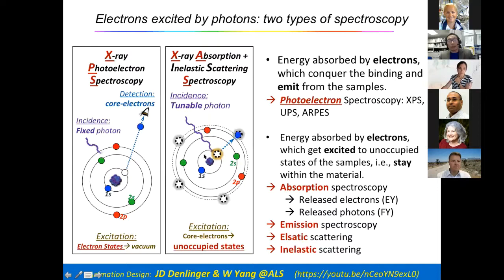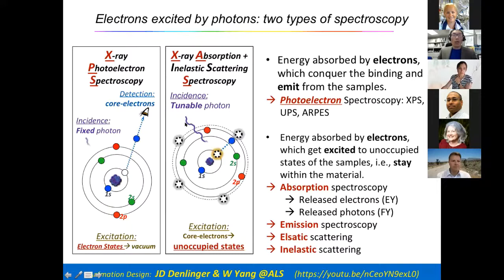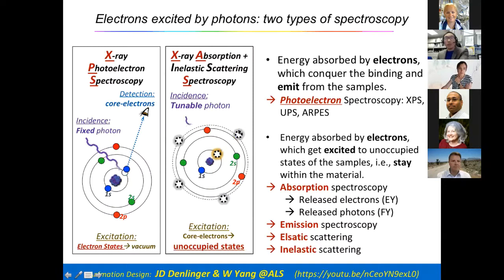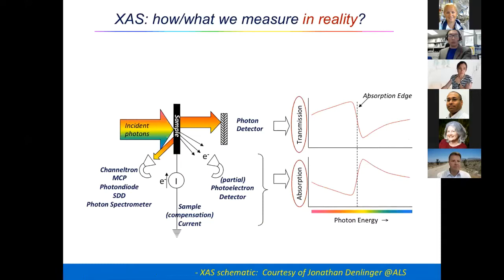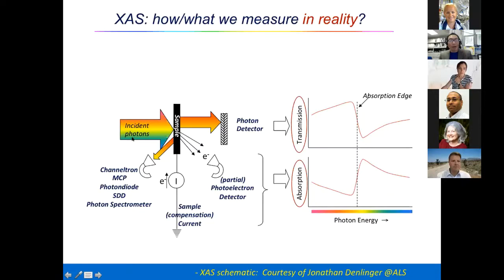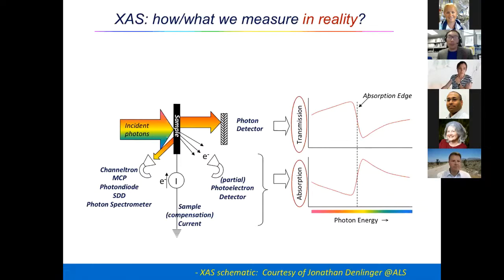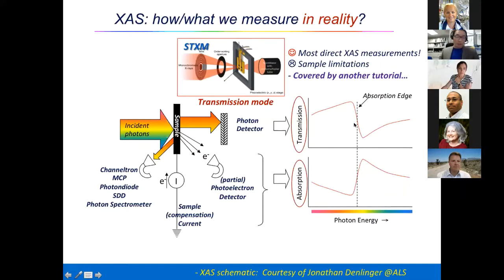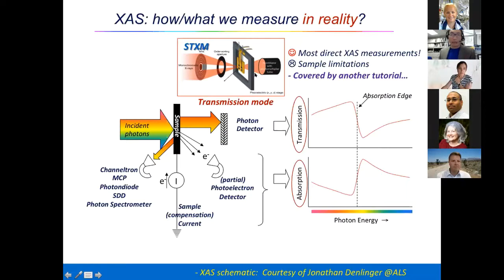A "slow" explanation of XAS and RIXS through simplified Atomic Schematic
Part of my presentation during the annual ALS UM LS101 tutorial.

Explain the following soft X-ray spectroscopy with common language based on simplified atomic schematic:
XAS: X-ray Absorption Spectroscopy
XES: X-ray emission spectroscopy
RIXS: Resonant Inelastic X-ray Scattering
TEY: total electron yield
TFY: total fluorescence yield
... and briefly other terms often seen in literature...